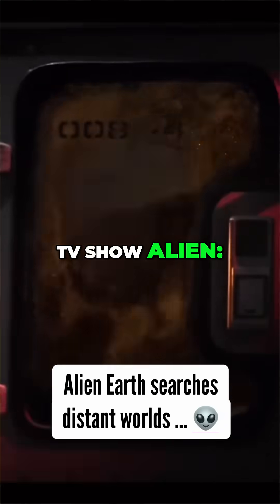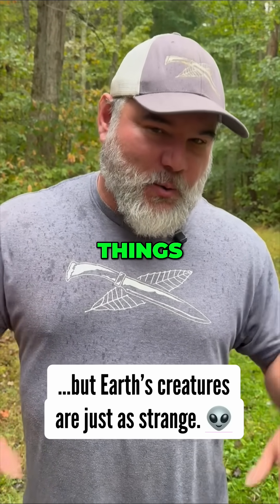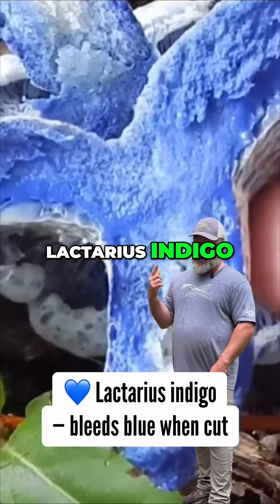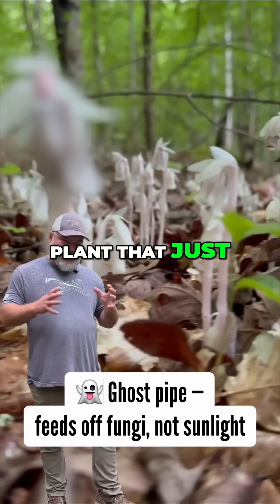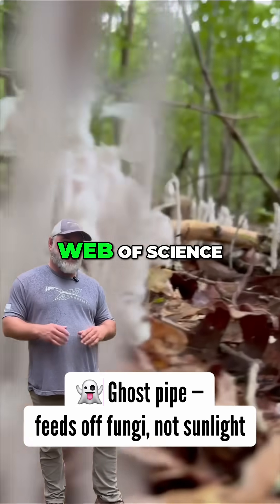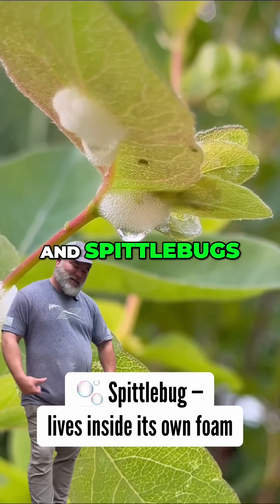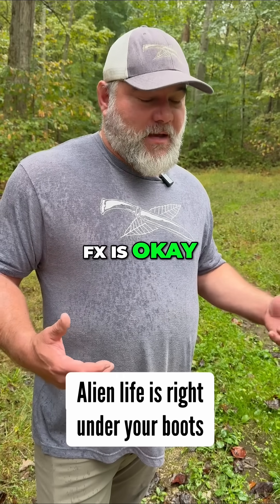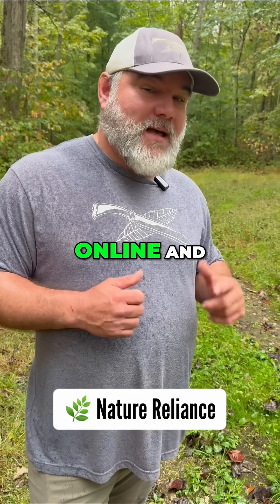Alien: Earth | Real Life That Looks Out of This World 👽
In Alien: Earth, they search distant worlds for life, but Earth already hides glowing fungi, ghost plants, and insects that seem alien.
🍂 Learn to see the wild differently with Nature Reliance School.